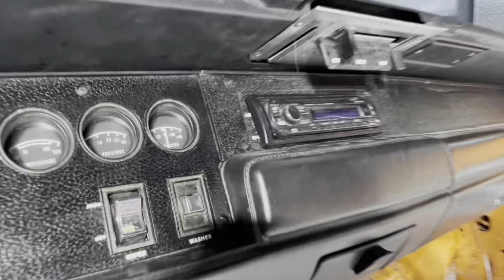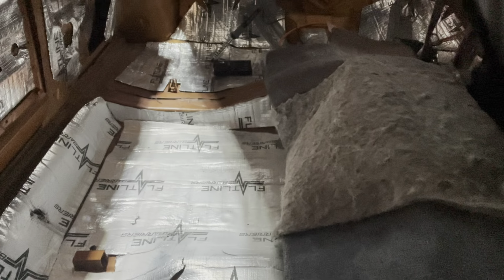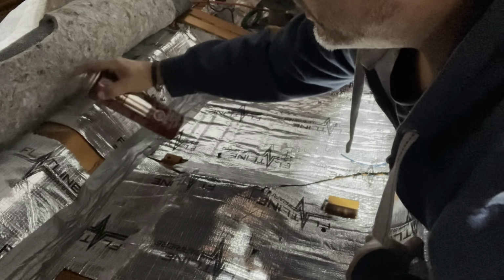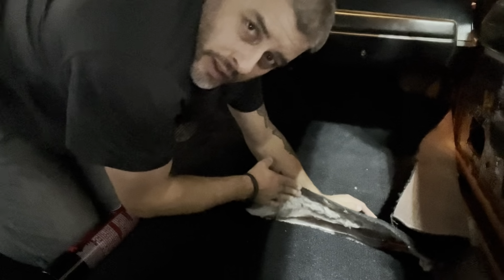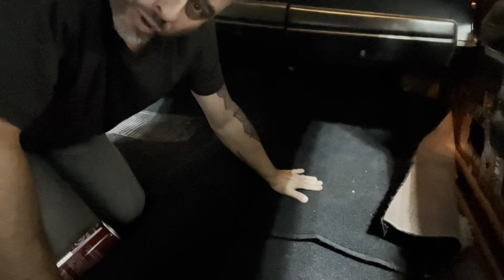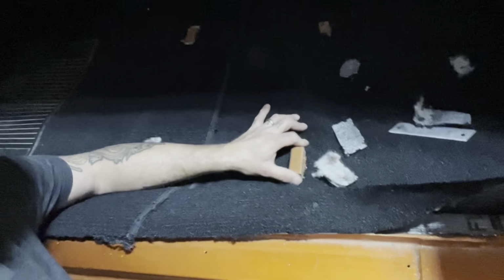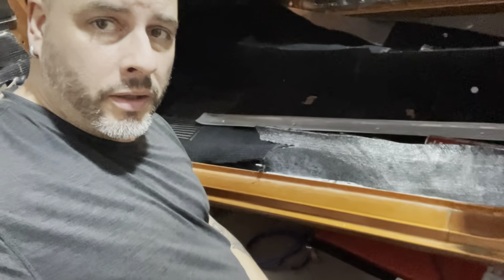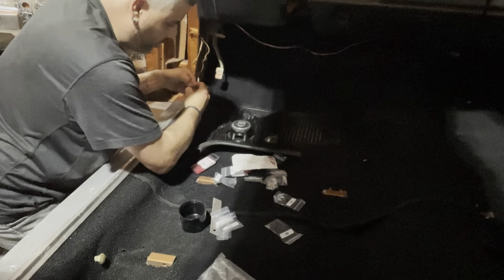69 Charger carpet installation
Installing the carpet in my 69 charger

Installed the seats too.